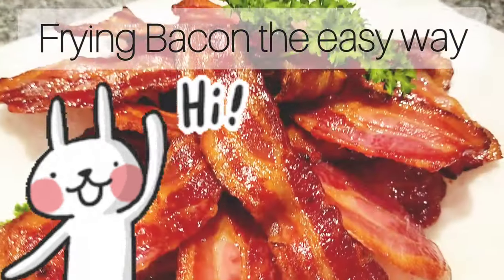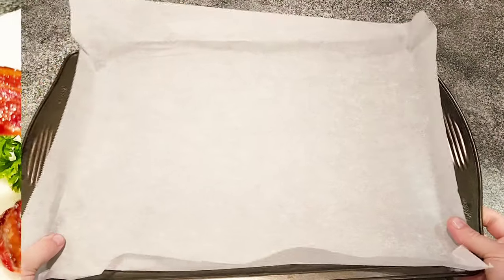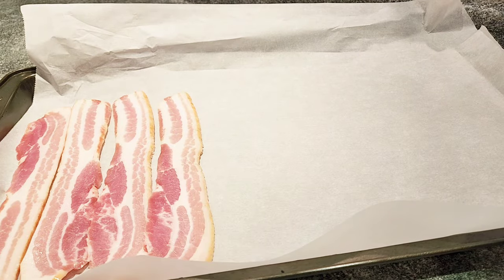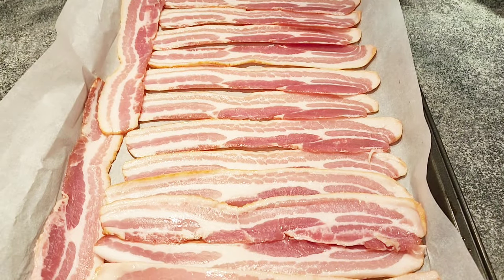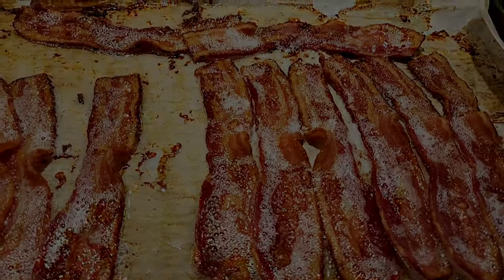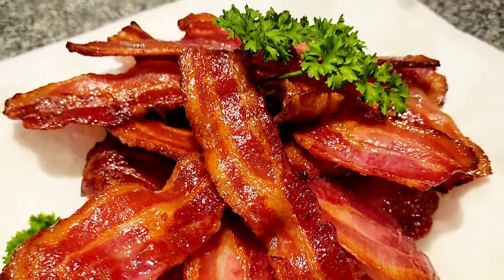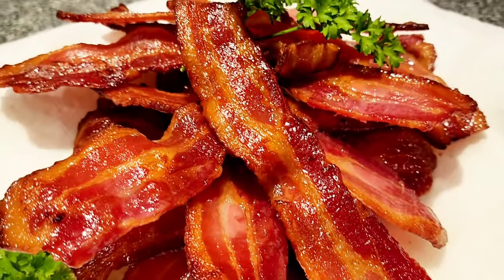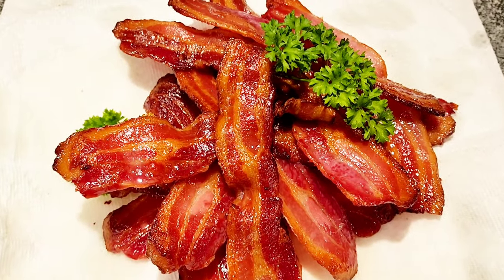Bacon Hack- Bacon in the Oven- Easy way to fry Bacon- No mess Bacon- Crispy Bacon- Bacon Braten-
Try to fry your Bacon this way- and you wont do it another way- A few years ago my friend at work shared to me, how he cooks his Bacon- I was suspriced I never thought of this-

Im Not cooking Bacon another Way since then-

Maybe someone out there will find this also New- and will love this game changer!

Versuchen Sie, den Bacon auf diese Weise zu braten – und Sie werden es nicht anders machen – Vor ein paar Jahren teilte mir ein Freund bei der Arbeit mit, wie ER Bacon bratet – Ich war überrascht, dass ich nie daran gedacht habe –

 Vielleicht findet jemand da draußen das auch neu – und wird diesen Spielwechsler lieben!